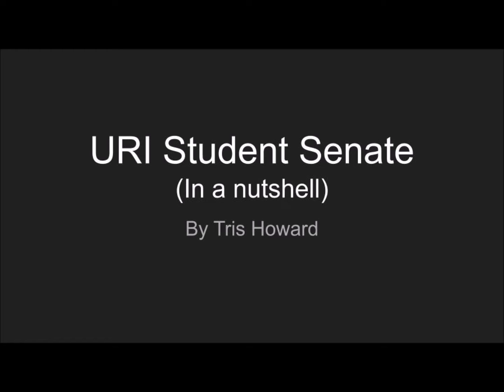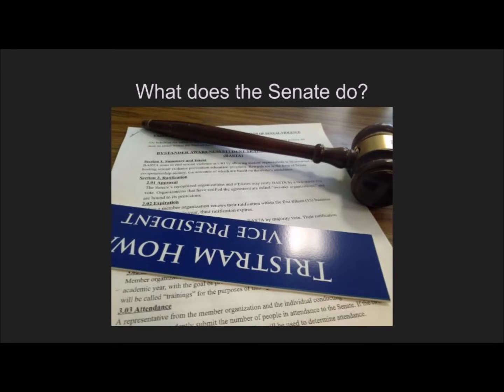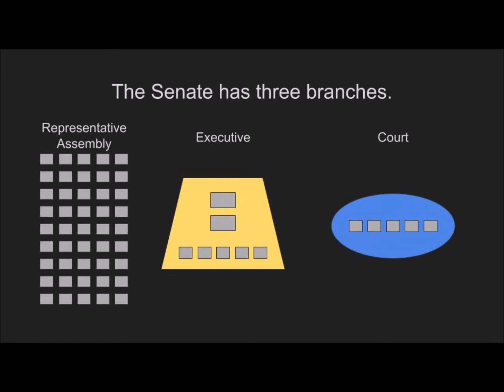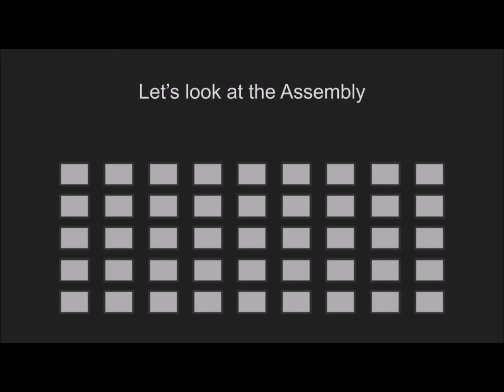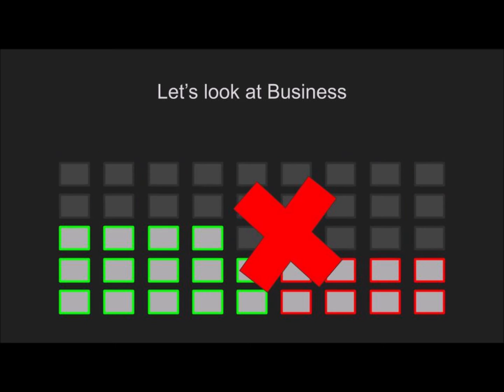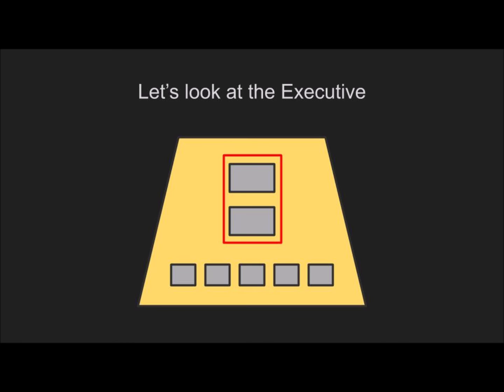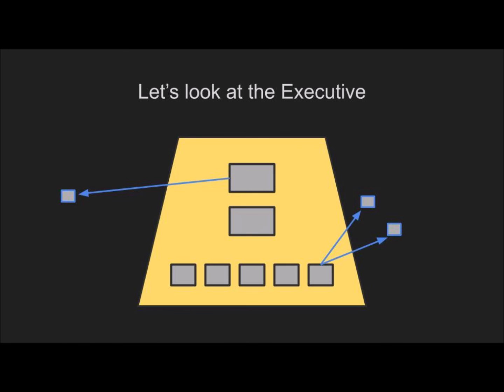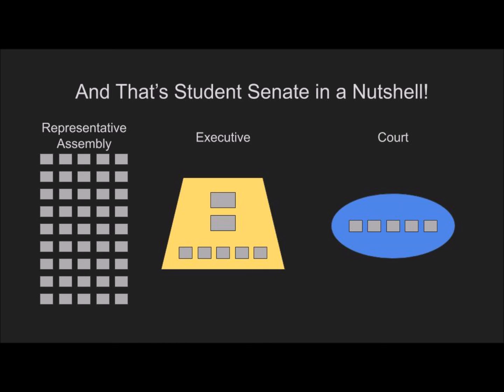University of Rhode Island Student Senate in a Nutshell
I attempt here to describe how the Student Senate functions as concisely as possible. Please note that this video describes how the Senate is constitutionally supposed to function: actual experience may vary.